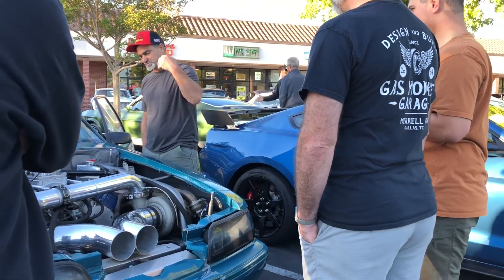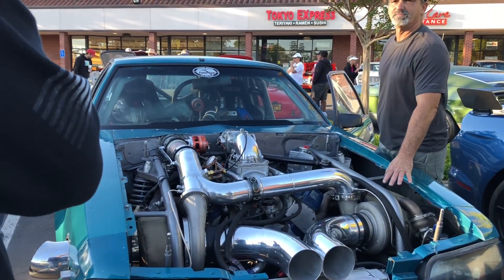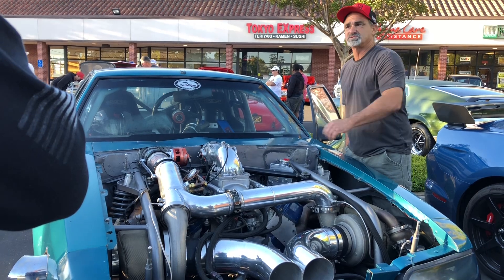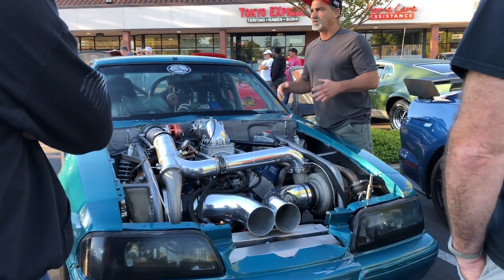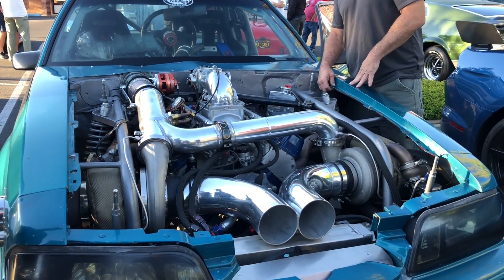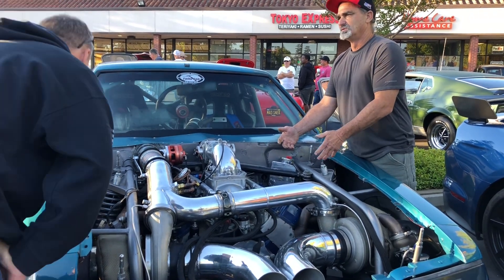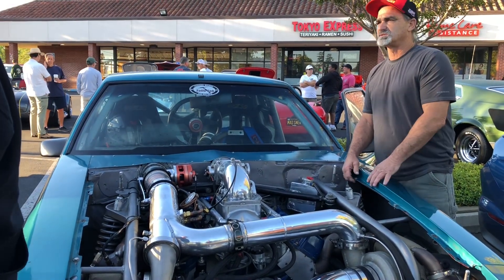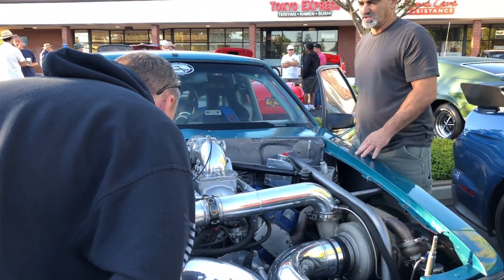8 Second Mustang